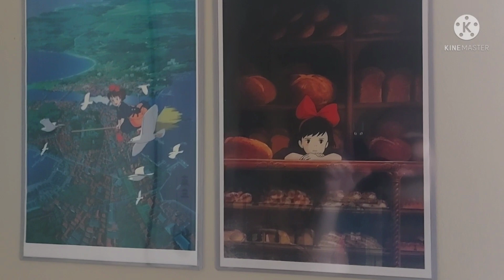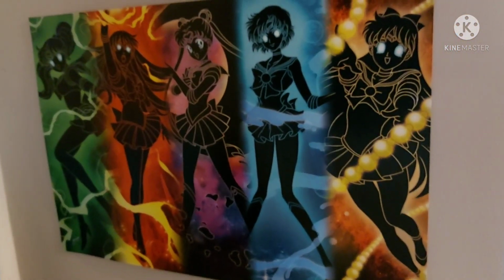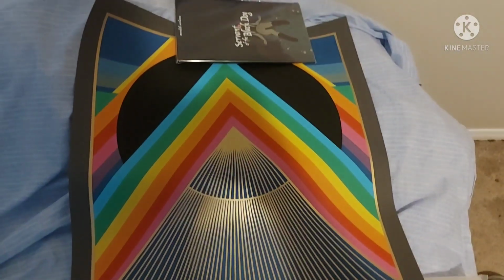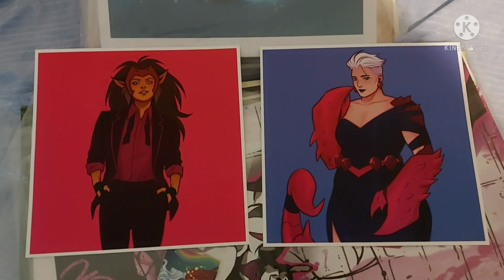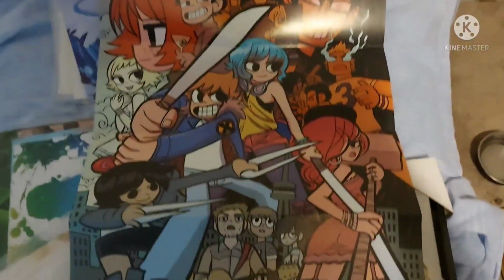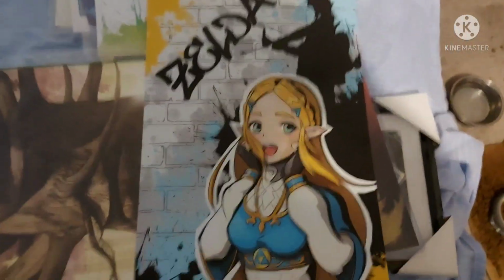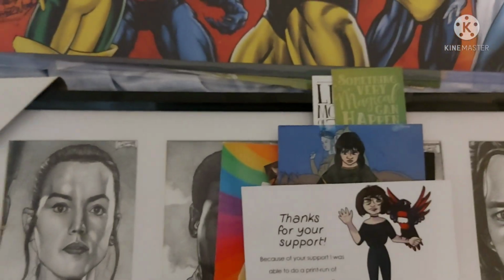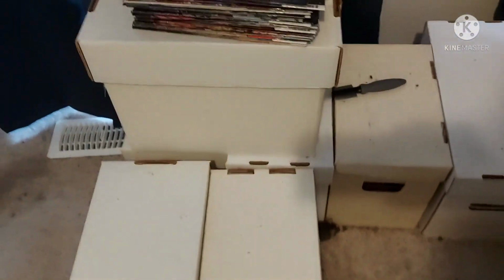Room tour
People ask me a lot. Now they don't have to. Featuring a cameo from Timbit!